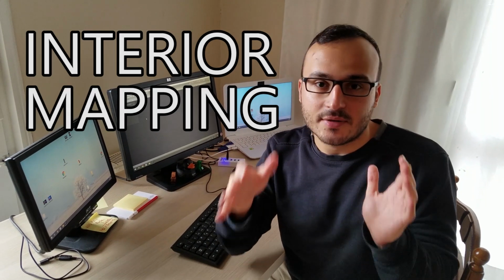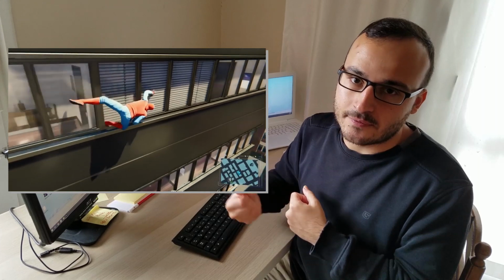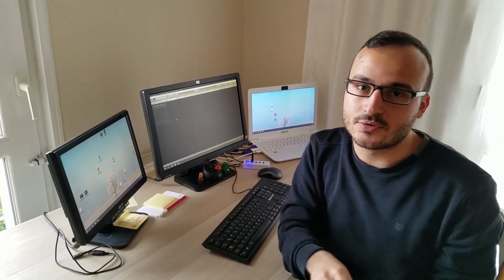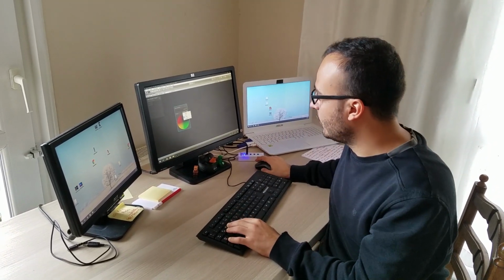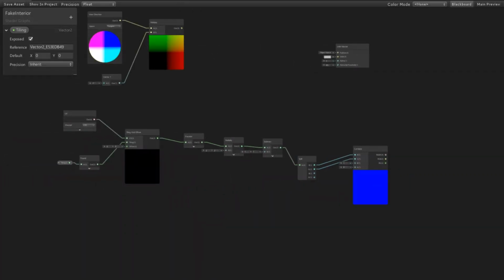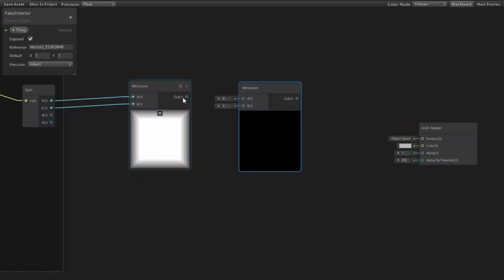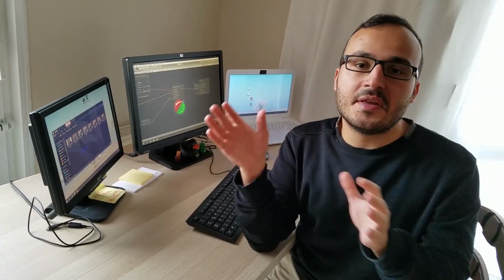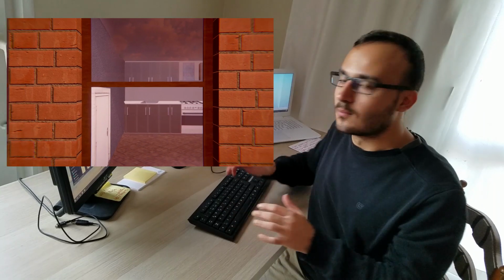UNITY SHADER GRAPH with Fake Interiors Shader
We will make a fake interiors shader in Unity Shader Graph tool. We gonna cover a technique called "Interior Mapping"  which widely used on many AAA games including recent PS4 Spider-man game.

You can use this shader in your projects, by doing that you will also learn fundemental nodes of shader graph.